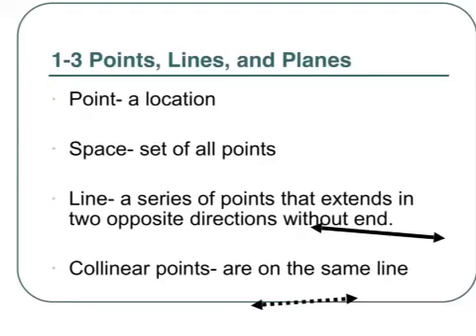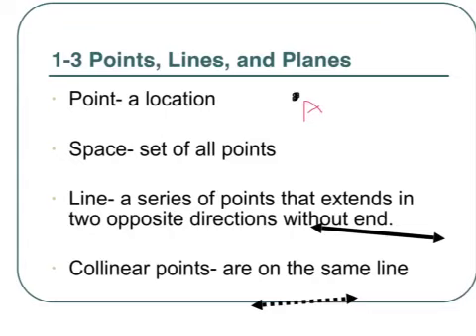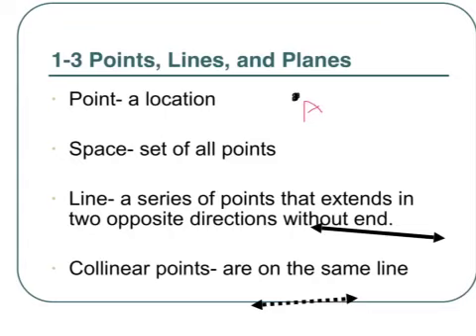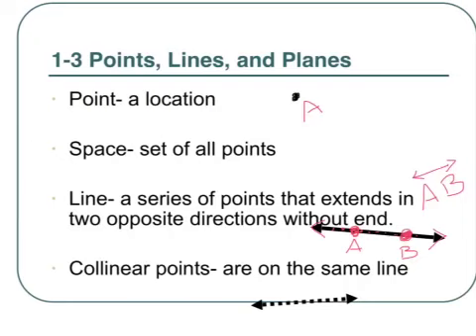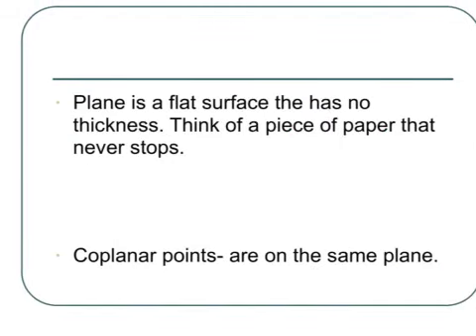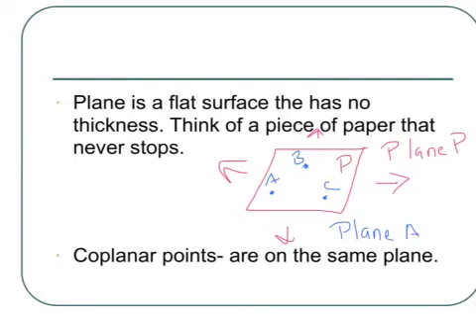Geometry 1.3, 1.4 Part 1